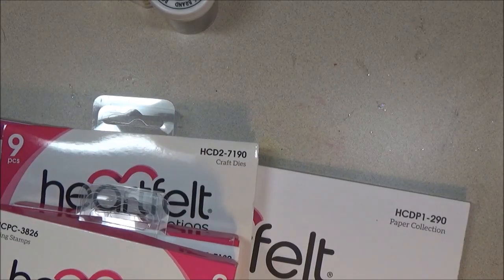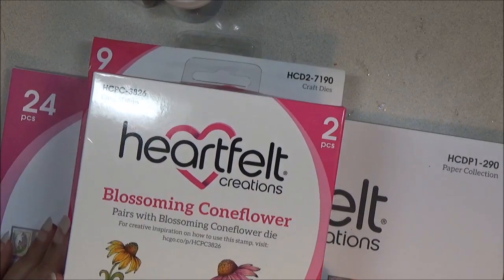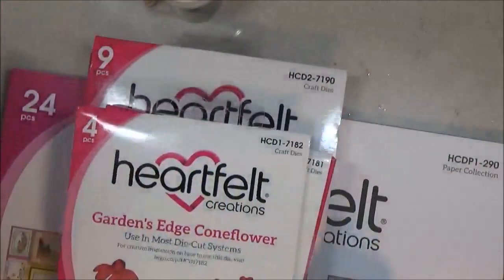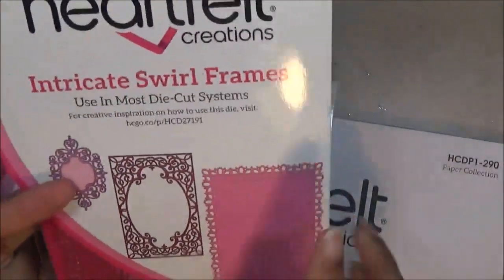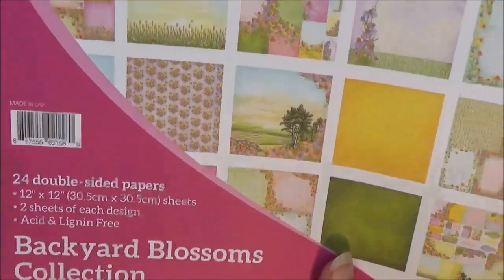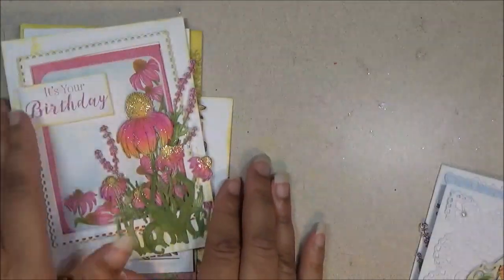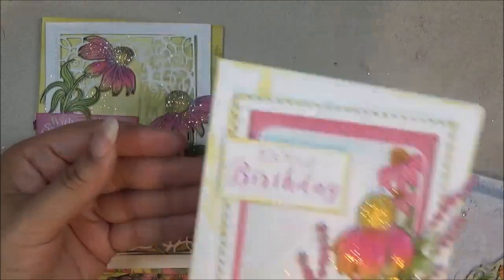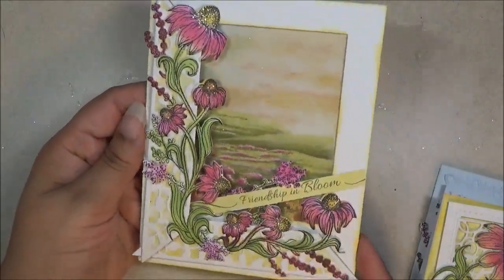Saturday Morning Crafts 2